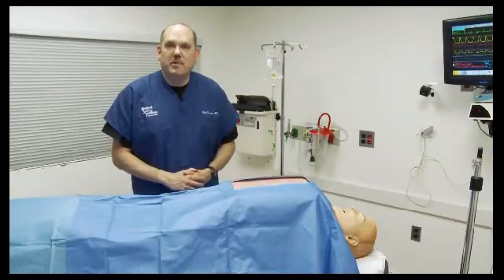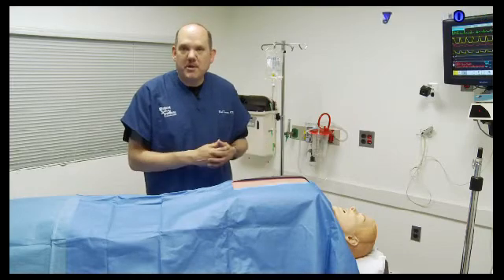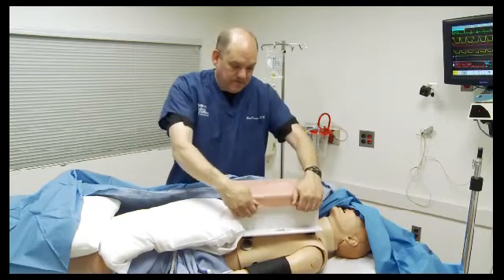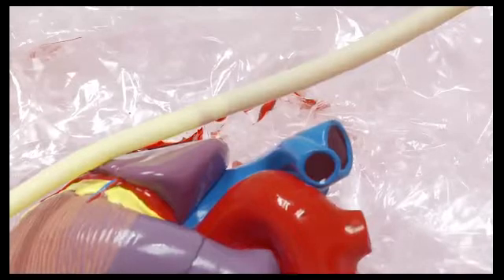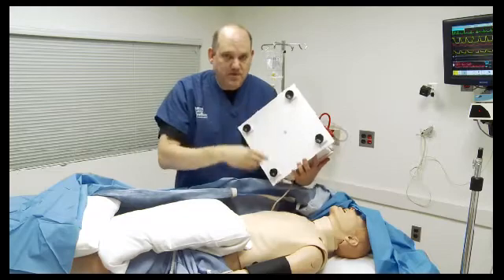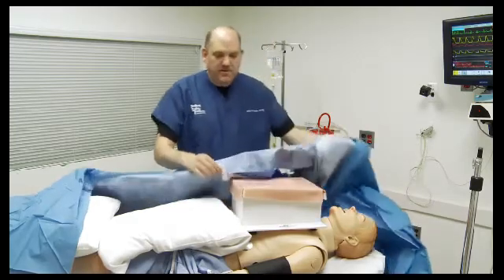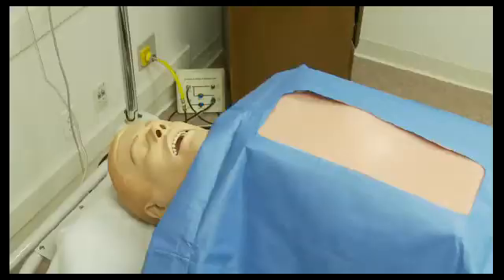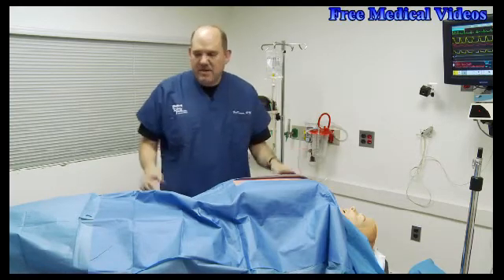Open Heart Surgery on a Human Patient Simulator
present Free Medical Videos in Open Heart Surgery - his video will demonstrate how to modifiy a human patient simulator (HPS) for open heart surgery/thoracotomy proceudres in the simulation center. Although we demonstrate the method on a Laerdal Sim Man, the technique can be appled to other simulators. open heart surgery, what is open heart surgery, about open heart surgery, heart open surgery, surgery open heart, what is an open heart surgery